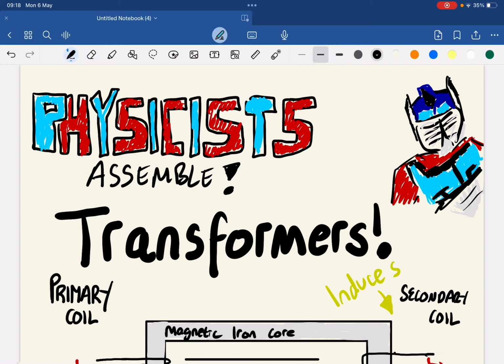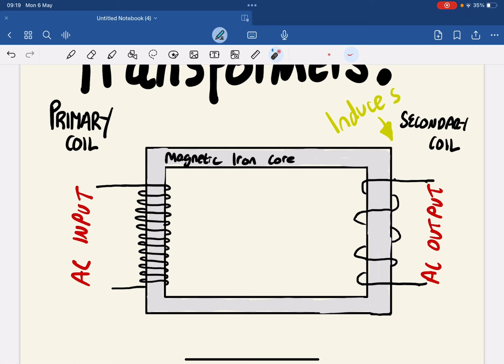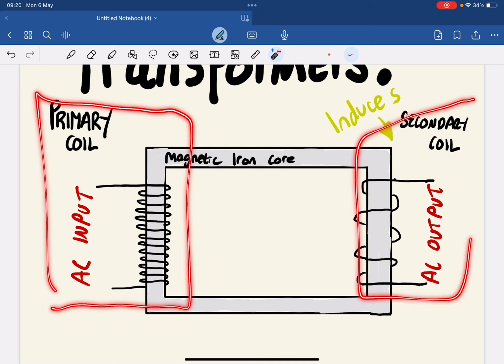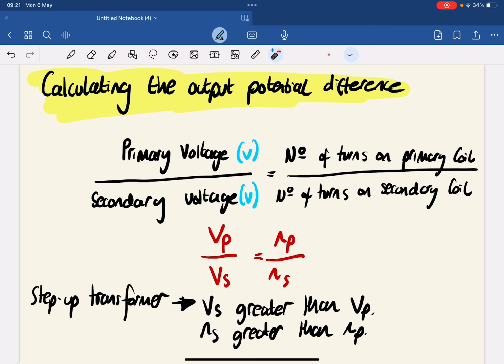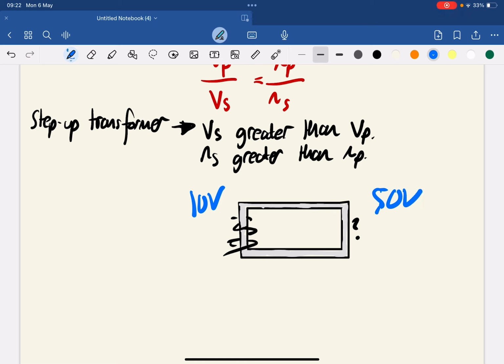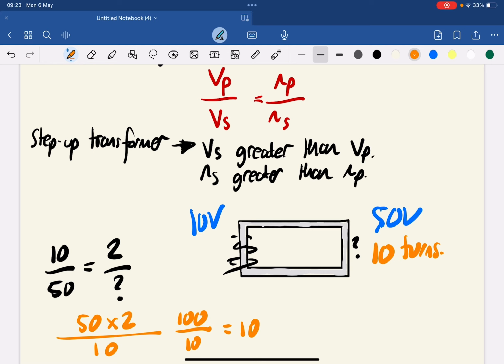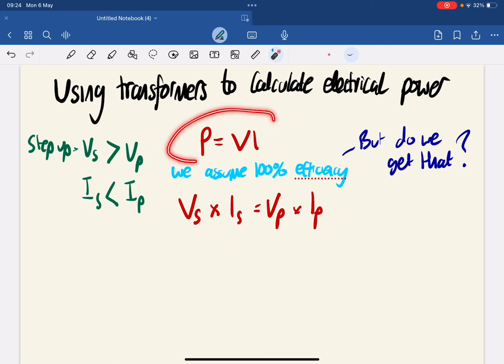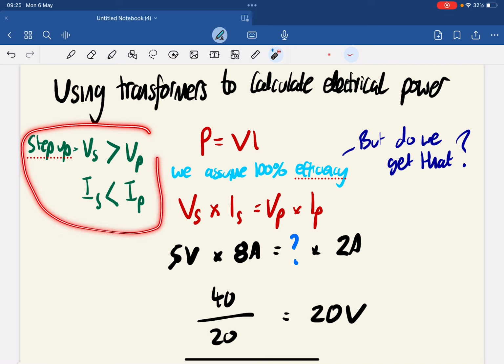Transformers and electricity physics calculations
What are transformers? What calculations do you have to know first physics gcse